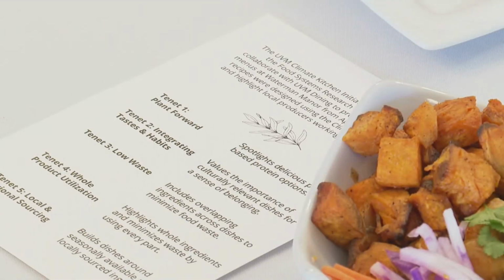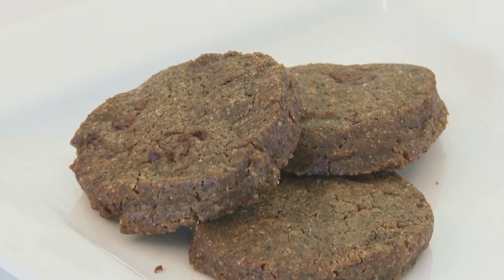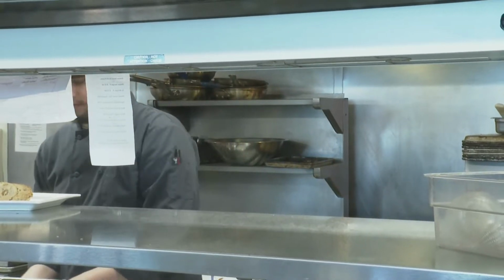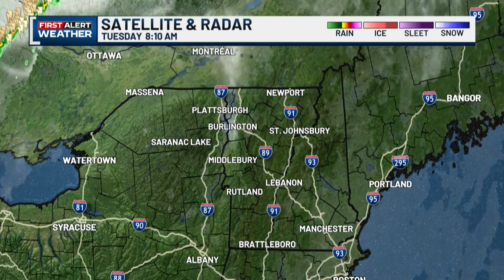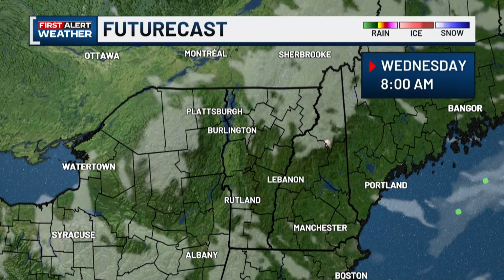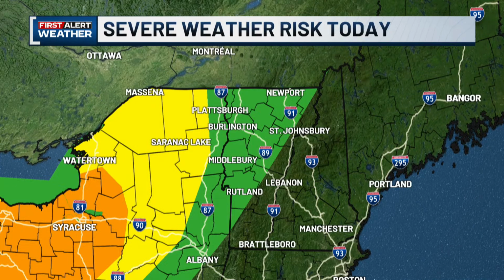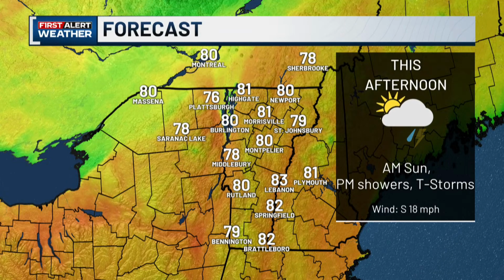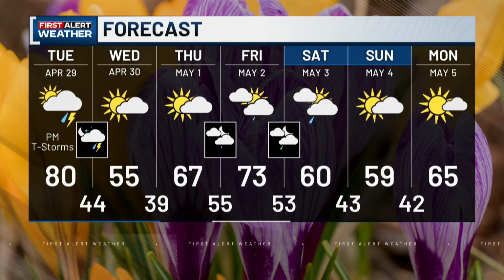WCAX Digital News Desk